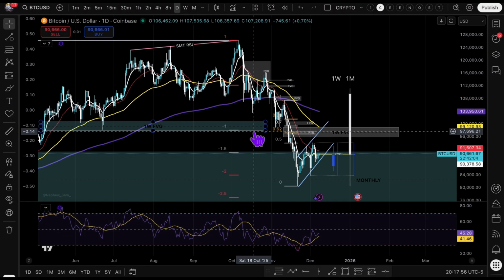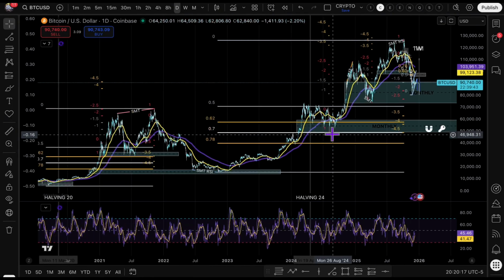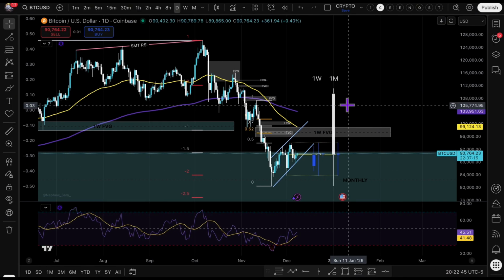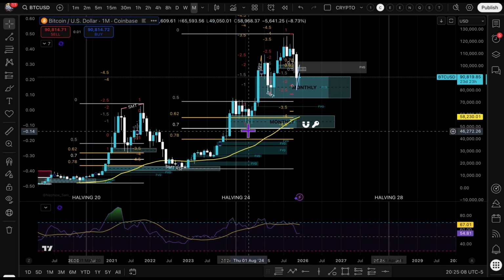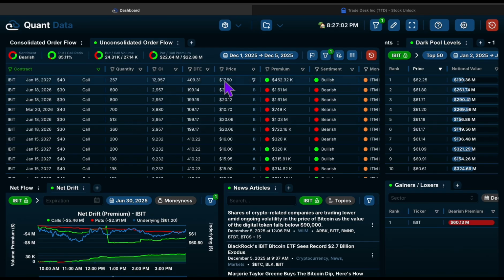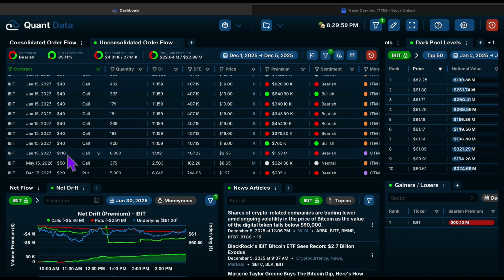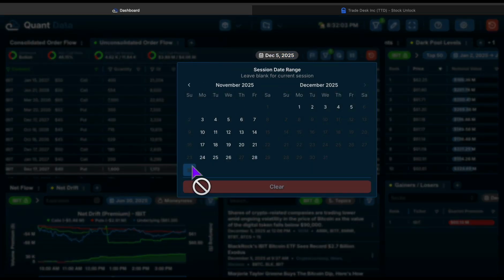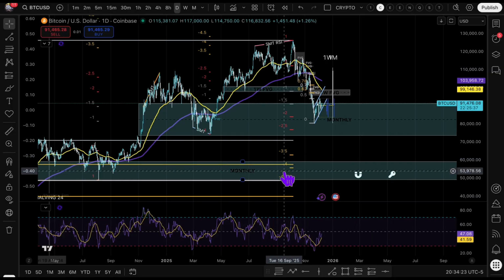MUST watch bitcoin analysis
In this video I'll be covering my most recent Bitcoin chart analysis and thesis. Along with the chart analysis, I'll include a rundown of the recent option flow for $IBIT.